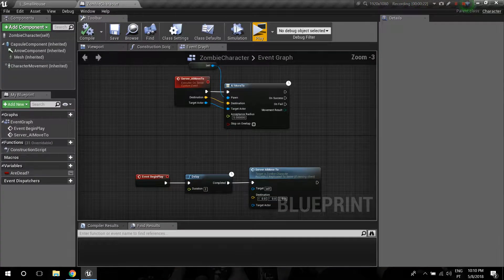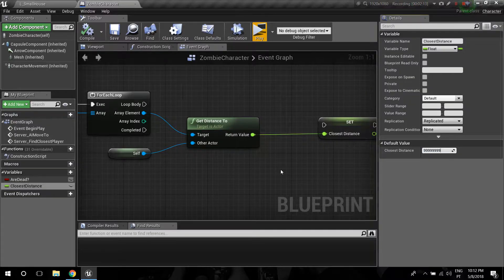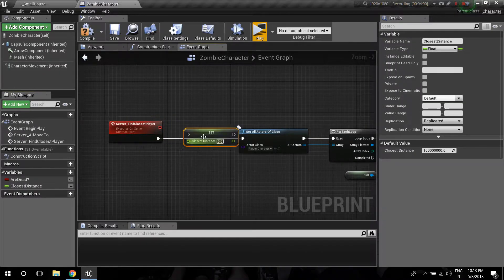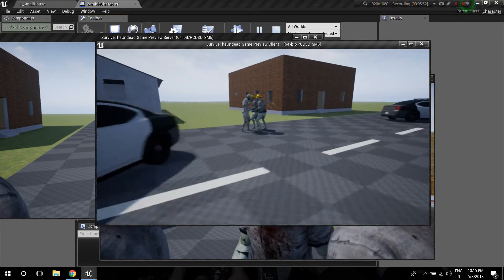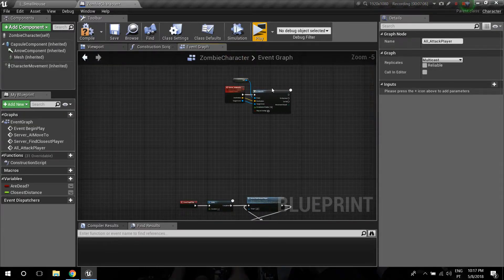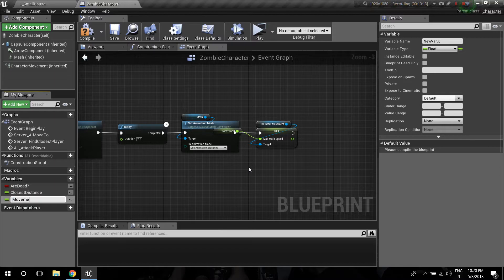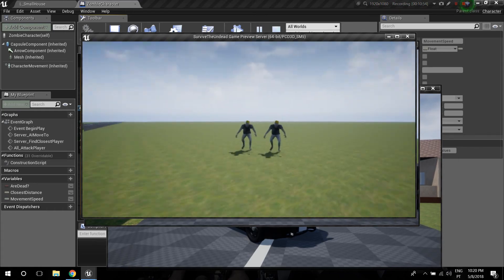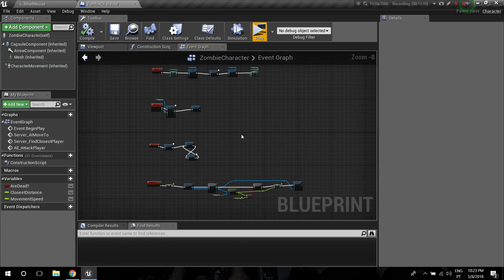UE4 Tutorial | AAA Game from start to finish | #3 | Making the zombie AI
In this video we make the zombie AI, so they spawn, detect the closest player to them and attack! Later in the series we may create more types of zombies, like bosses or something, but the more common zombies AI is made in this video!

Theres no link this video because i did not use any assets that werent in the project already! Hope you guys enjoy and learn from this video!